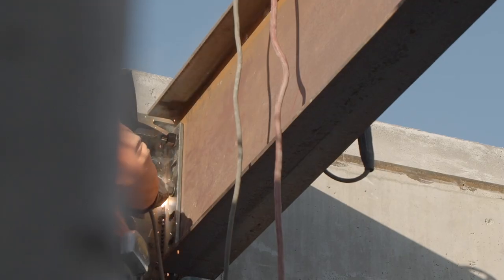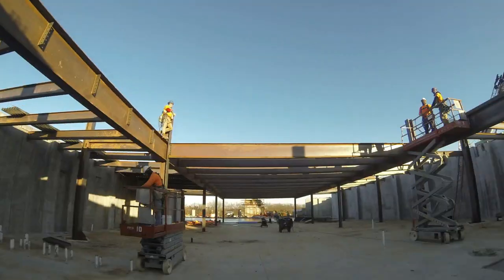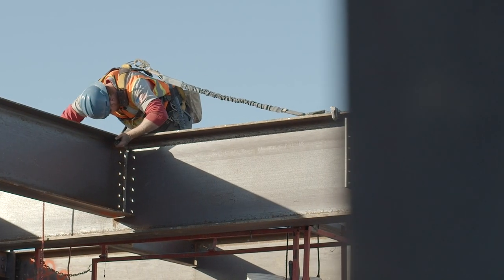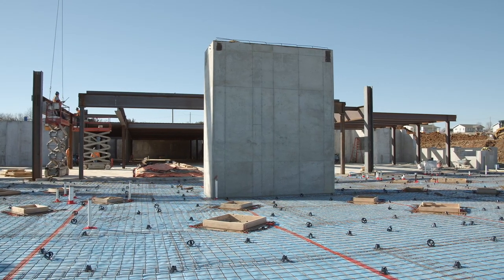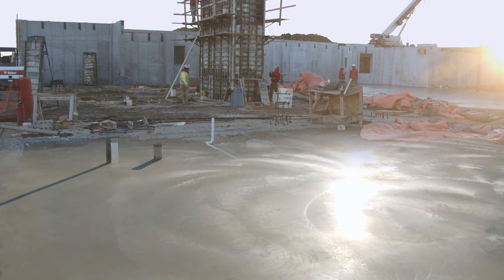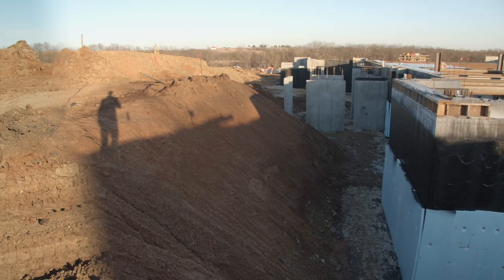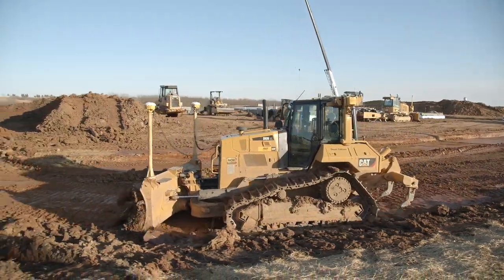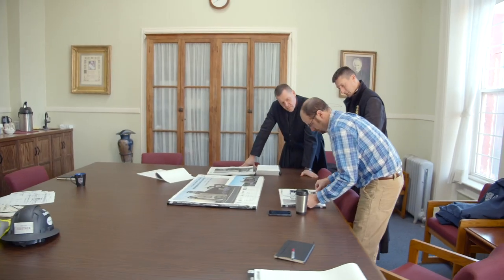Immaculata Church Project - Steel in Full Swing - February 1st Update Video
- Despite the social unrest during this time, the Immaculata Church Project continues to make progress.

In January, we saw the steel package begin taking form in the basement with installation of the Nave floor beams moving east to west.

On site, a 100-ton crane carries a pre-planned sequence of beams across the open basement footprint for steel workers to install.

Only a minimal amount of days have delayed the project due to wind and weather with the project remaining closely on schedule.

The initial concrete phase begins to wrap up as workers have been on site since October. The last portions of the southern basement walls are complete with the altar-wall being successfully placed to support the heavy load of the altar later in construction.

The last two building pads in the basement have also been poured accounting for several hundred yards of concrete being placed within just a few weeks.

With the initial concrete work wrapping up, and steel work in full swing, ancillary projects are also underway. The backfill dirt work has began on the west side, as well as on the north side. The backfill allows for better site management, especially with water runoff control and closer access for steel cranes to swing heavier steel into place.

City utilities continue to be installed and are nearing initial completion.

Not only is the site making visible progress but the design team, architects, and engineers are making substantial progress. Decisions made in 2018 and 2019 are now visible on site, while decisions being made today will be seen later this year and into 2022.

Long lead times are required due to the scope of this church project. Even finishing phases such as the liturgical painting, organ and audio systems, and pew designs are being carefully weighed with continuous meetings, discussions, and in-person tours.

What is the longest lasting, lowest maintenance, authentically Catholic church pew system that fits within the budget? Will this material begin to break down or warp in 20 years time – or will it allow for extreme longevity and use over the next 200 300 years? How can we successfully orchestrate dozens of trades coming together to finish over 65,000 square feet of space within a tight time frame while producing a long lasting inspiring space to pray and worship God?

Dozens of questions like these are considered carefully during the design process that requires each phase, each trade, and each system to all come together in a way that the faithful won’t notice but rather will support them in their ability to lift their heart and soul to God.